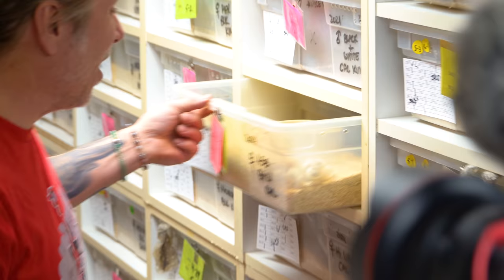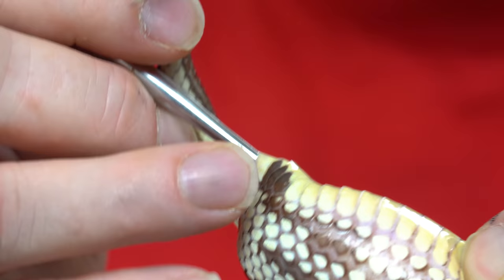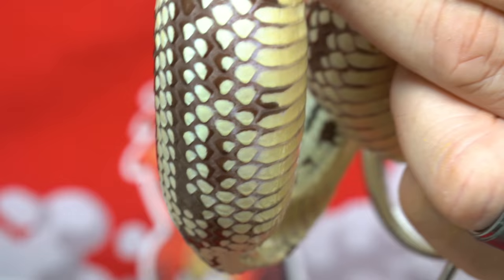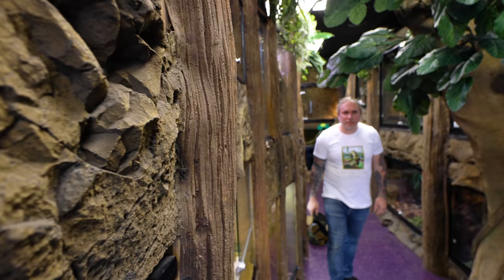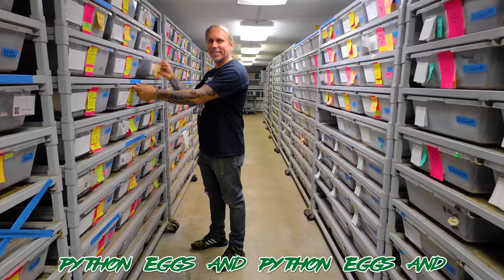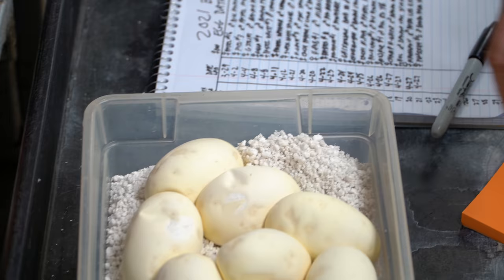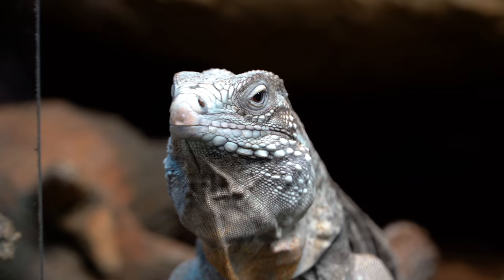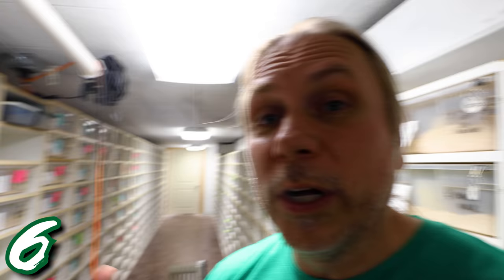WHAT IS COMING OUT OF MY SNAKE?? | BRIAN BARCZYK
I struggled with this one! This is the most difficult time removing an egg from an egg bound snake. We hatch our first of this gecko at BHB!

↑↑↑↑↑↑FOLLOW NOAH↑↑↑↑↑↑